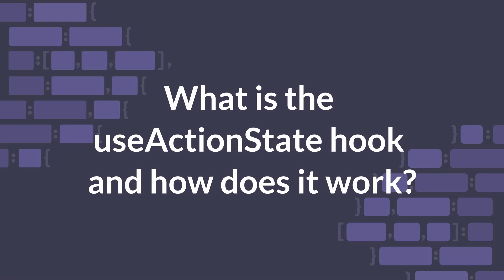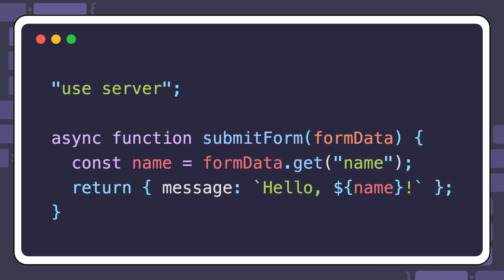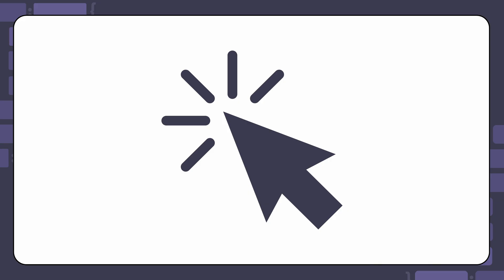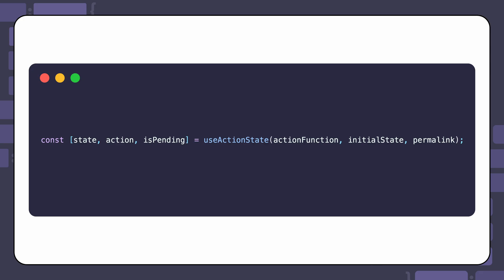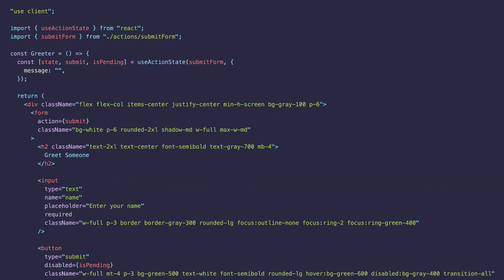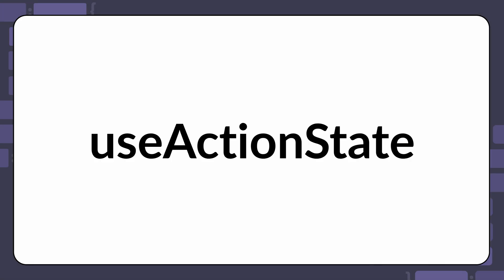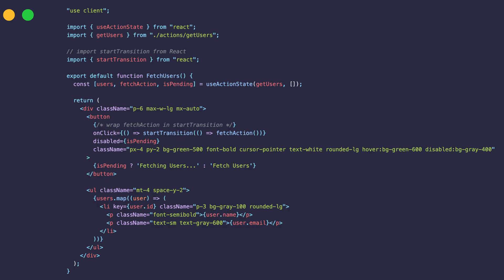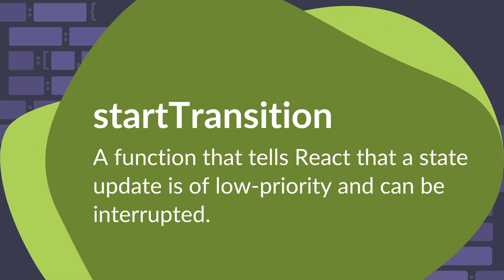What is the useActionState hook and how does it work?